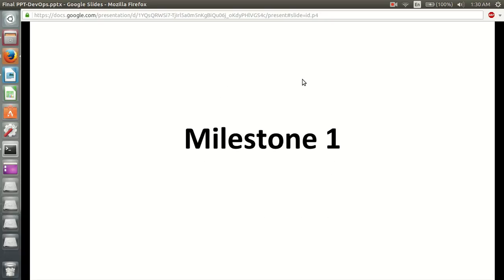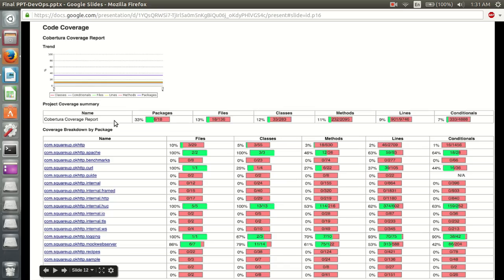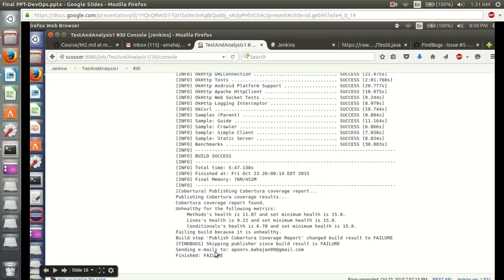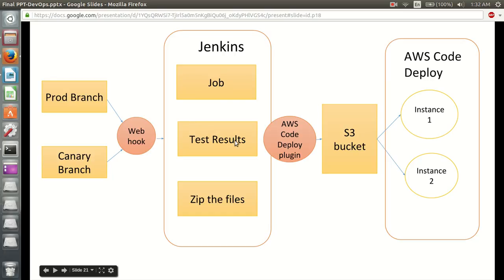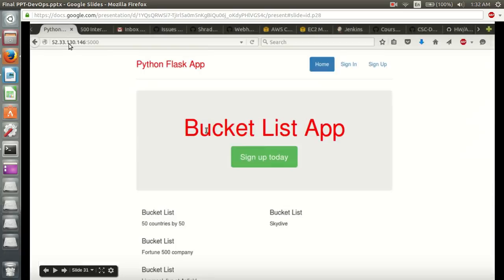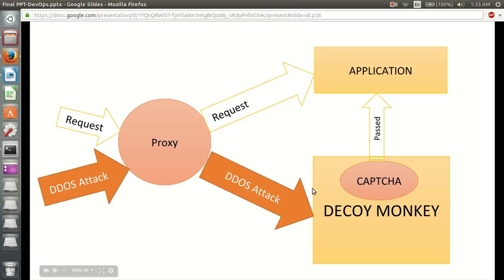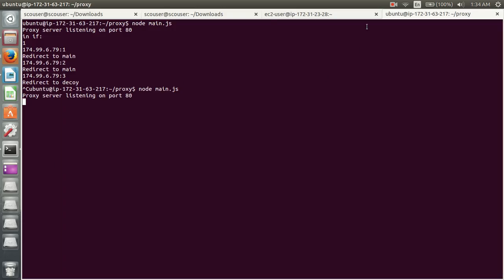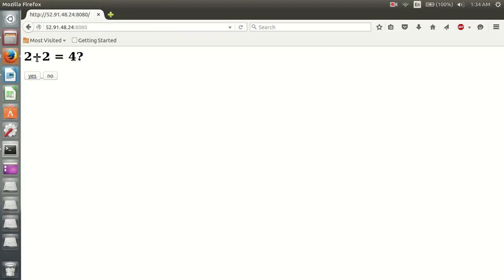CSC 591 DevOps Special Milestone